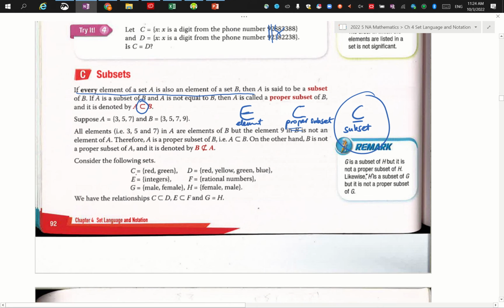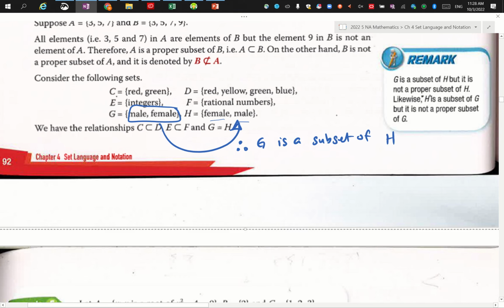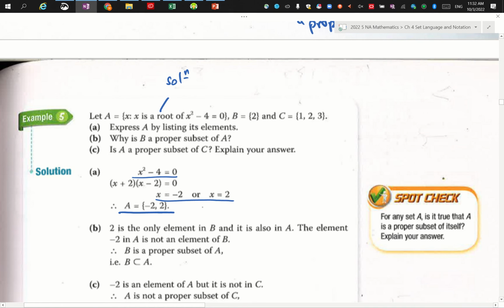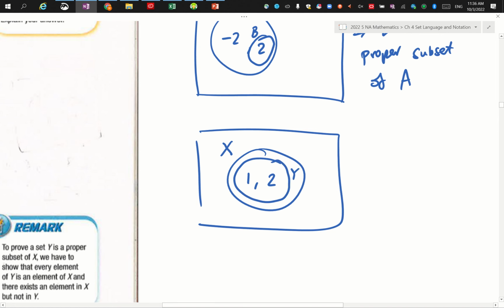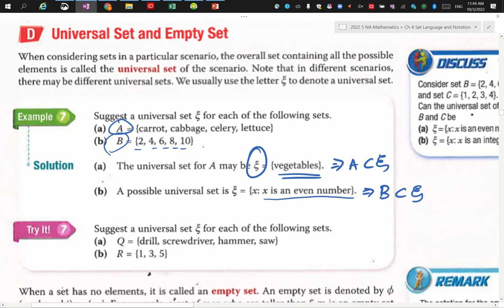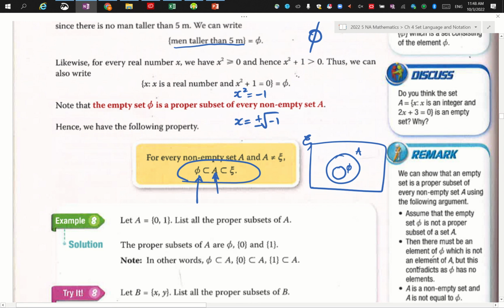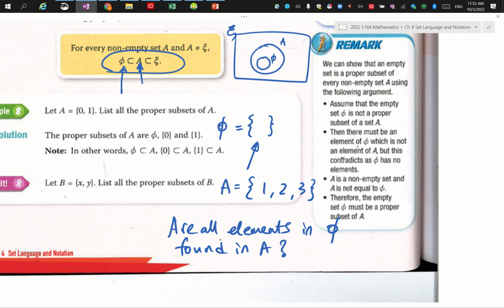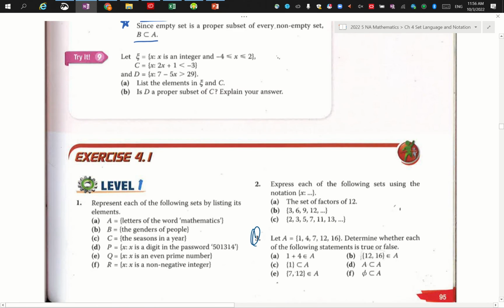TB Pg 92 to 95